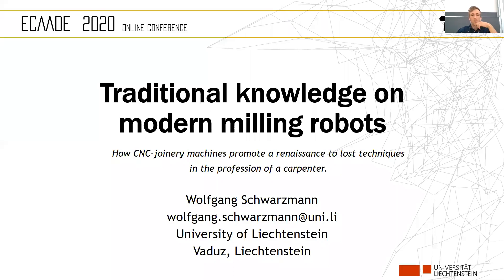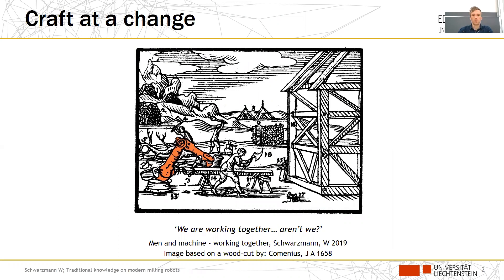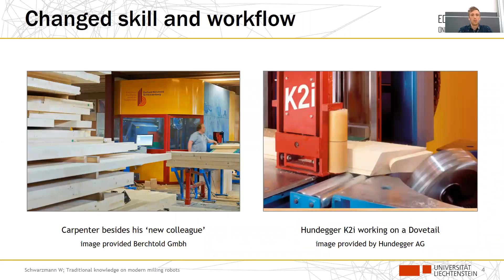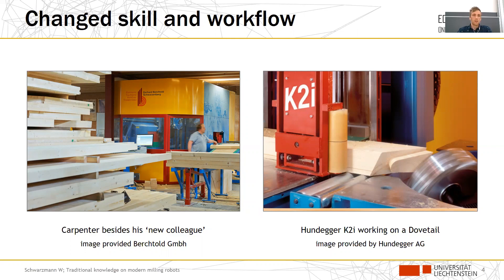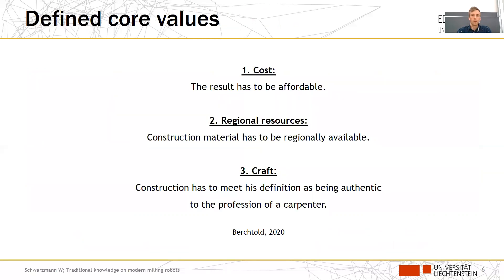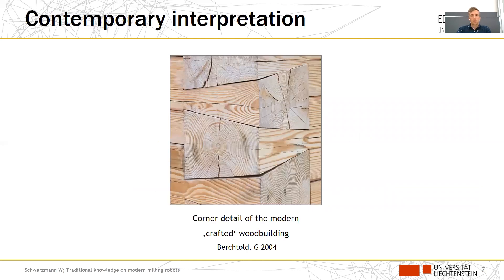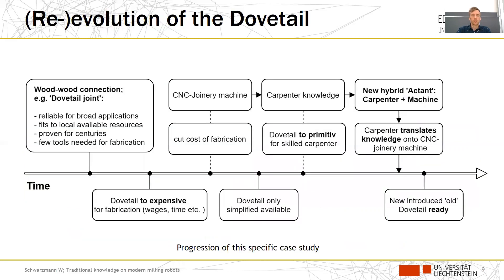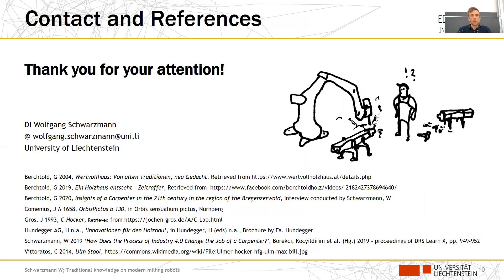eCAADe 2020 - Schwarzmann, W; Traditional knowledge on modern milling robots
Traditional knowledge on modern milling robots

How CNC-joinery machines promote a renaissance to lost techniques in the
profession of a carpenter.

The profession of a carpenter is changing significantly. Over the last 20-30 years, CNC-joinery machines became ready to penetrate the market and lead to a significant optimization of daily processes in these firms. In this case study, we take a closer look at the working techniques of a carpenter in the Bregenzerwald. This skilled craftsman found a way, of how to translate his expert knowledge on to a CNC-joinery machine. Instead of only following modern, simplified construction methods, he tried to revive historic methods and developed a way to translate his expertise. By scaling up on a technological basis, he was able to reintroduce the so-called `Dovetail joint' and by that managed to erect the first proof of concept, a single-family house. This research shows, how a new integrated robot enables a way of manufacturing, that otherwise might not be affordable anymore. Benefits of this approach can be seen on a variety of economic and ecologic aspects. As mentioned by the carpenter, these results are encouraging, but for him, the real advantage is the increased empowerment to skill, craft and knowledge typical for his profession.

wood construction